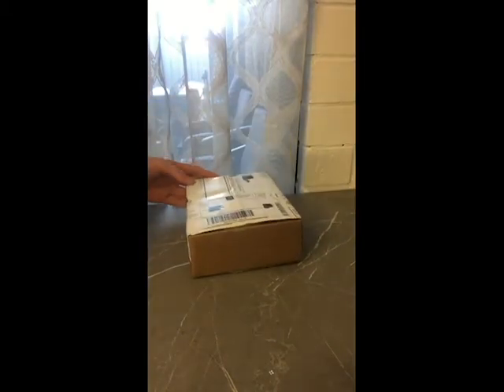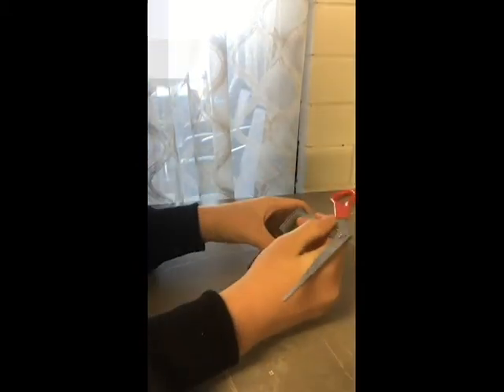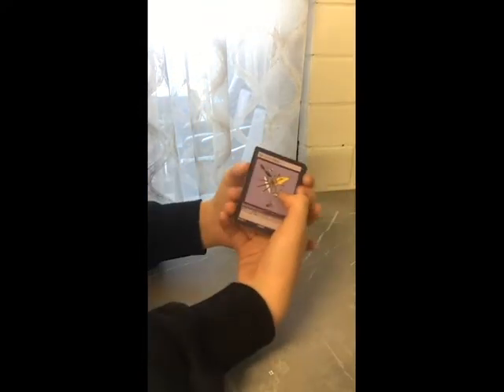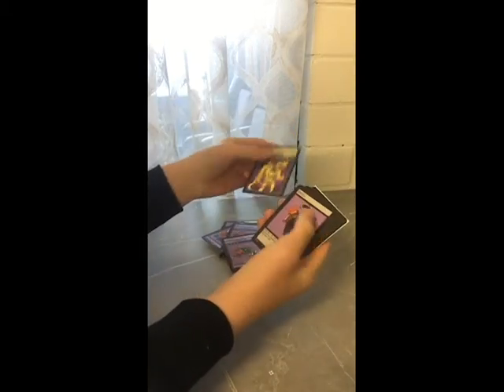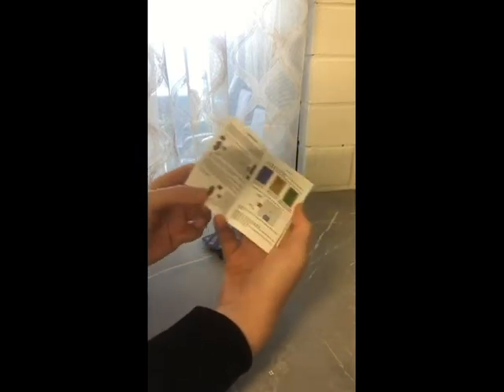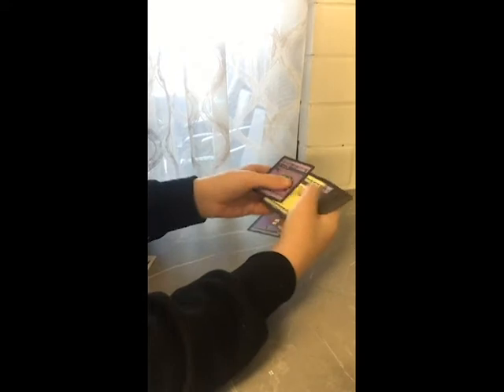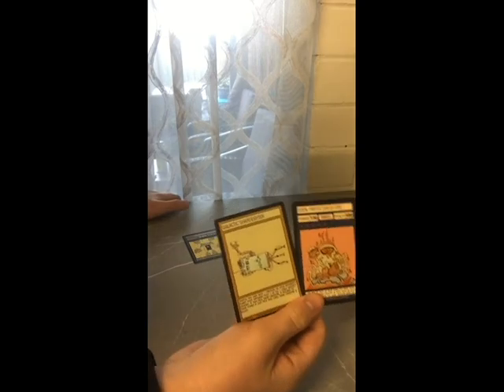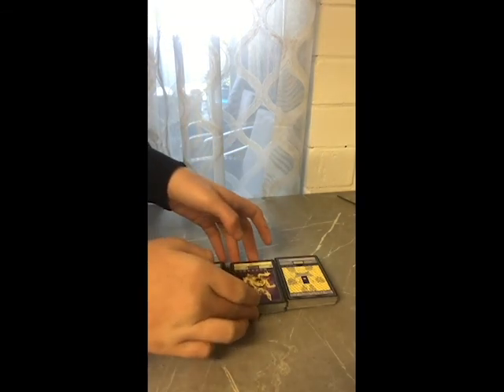Chaos Galaxy TCG Pack Opening!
Hey guys in this video I open up Chaos Galaxy Boosters and the new Sindell deck! hope you enjoy :).